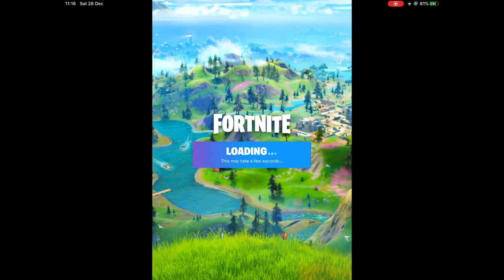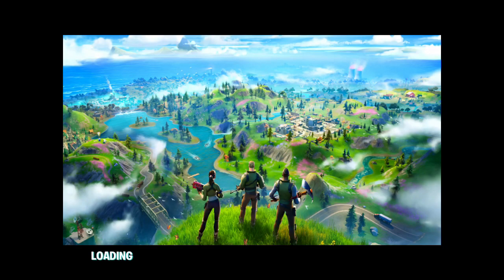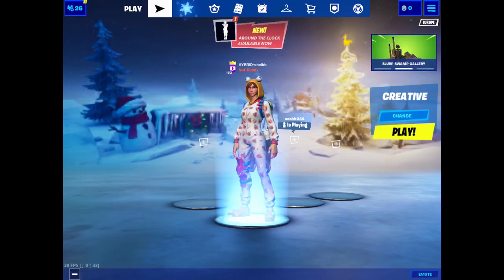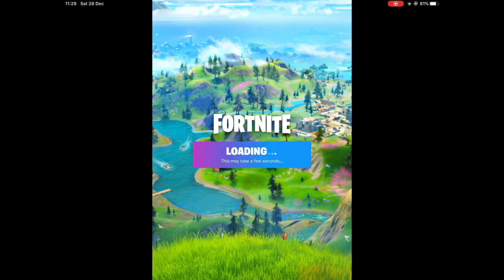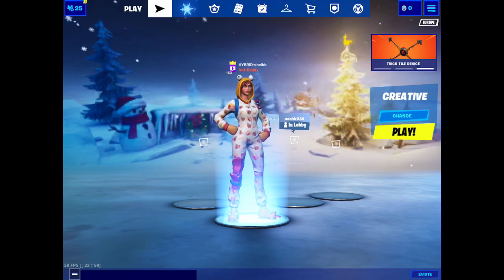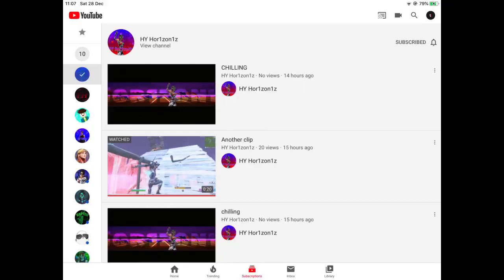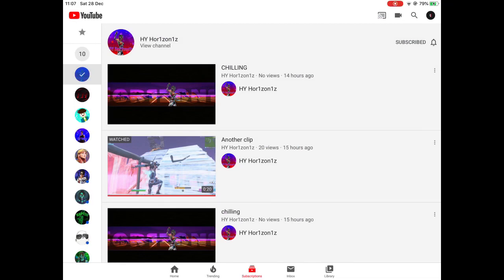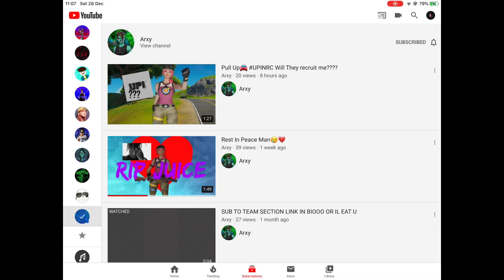How to get 60 FPS on Fortnite mobile After update (Samsung and IOS)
In this video I will be showing how you will be able to play Fortnite mobile on 69 frames per second as most of the iPads with 60 FPS are quite expensive so watch this video and plz share my videos out